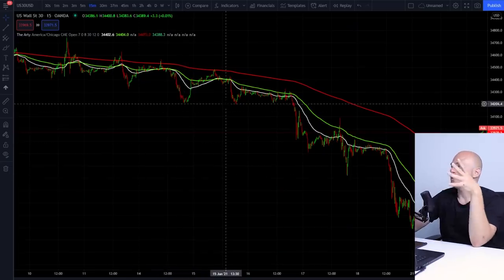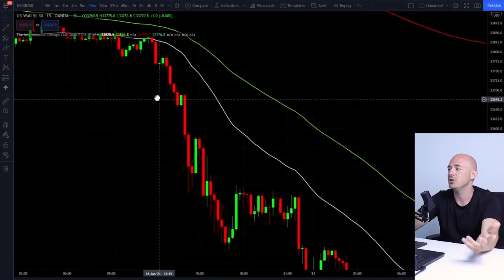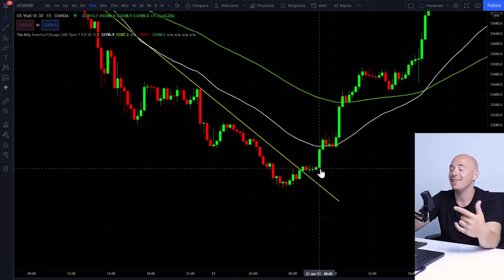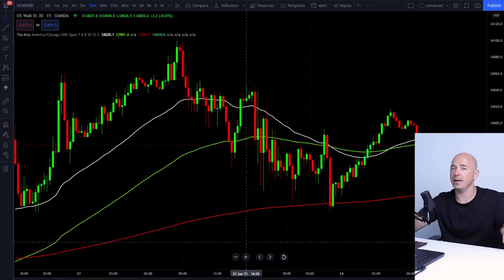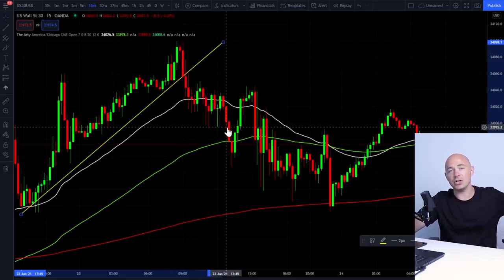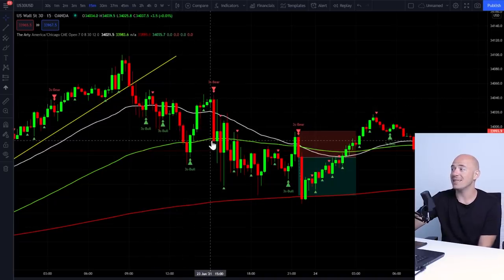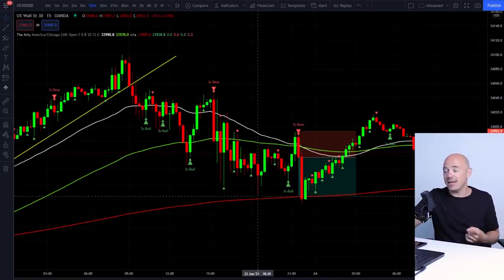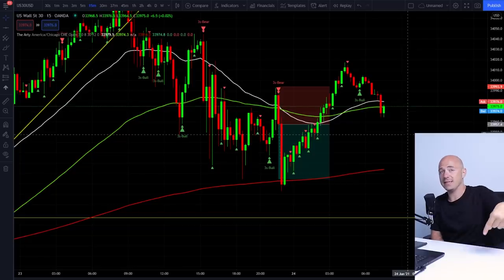Best Scalping Strategy **Best Entry Point**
The best scalping strategy also comes hand in hand with being able to get the best entry point. Having a tight stop loss while scalping and keeping your draw down low is what makes the best scalping strategy the best. In this video I explain exactly what I'm looking for when looking for the best entry while scalping in any market.

What is scalping?
Scalping is a trading strategy designed to profit from small price changes, with profits on these trades taken quickly and once a trade has become profitable. All forms of trading require discipline, but because the number of trades is so large, and the gains from each individual trade so small, a scalper must have a rigid adherence to their trading system, avoiding one large loss that could wipe out dozens of successful trades.

Scalpers will take many small profits, and not run any winners, in order to seize gains as and when they appear. The aim is for a successful trading strategy through the large number of winners, rather than a few successful trades with large winning sizes.

Scalping relies on the idea of lower exposure risk, since the actual time in the market on each trade is quite small, lessening the risk of an adverse event causing a big move. In addition, it takes the view that smaller moves are easier to get than larger ones, and that smaller moves are more frequent than larger ones.